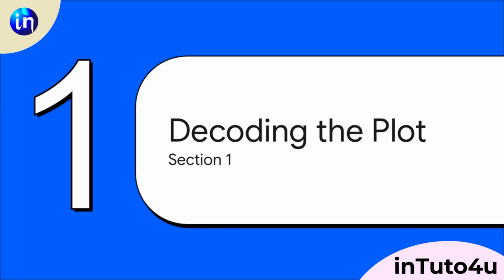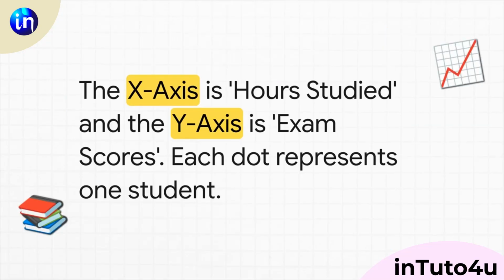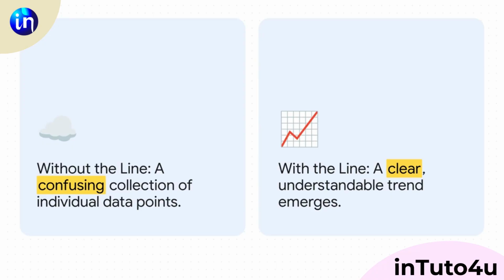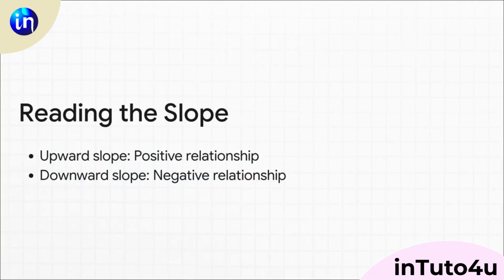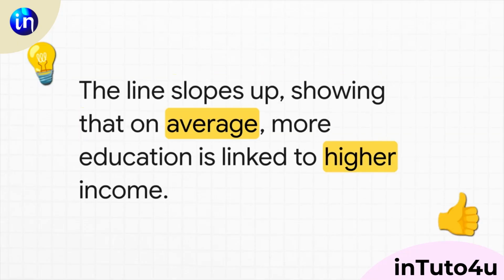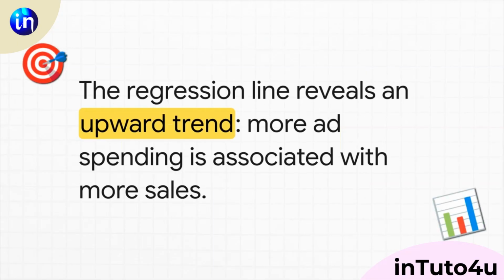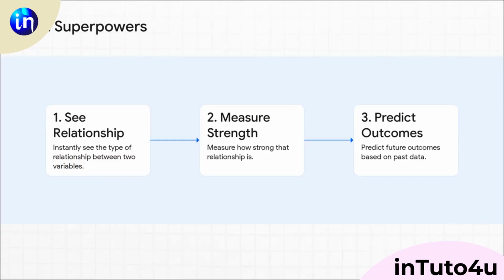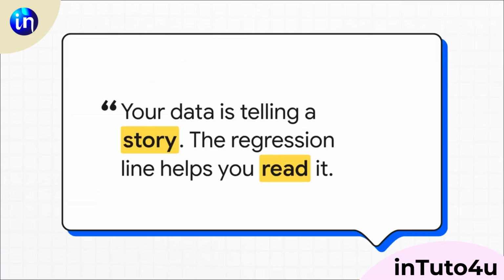What is a Scatter Plot with a Regression Line in 2026.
📊 Want to understand what a Scatter Plot with a Regression Line really means?
In this easy tutorial, we break down scatter plots, regression lines, and the line of best fit with simple, real-life examples. Whether you’re a student, researcher, or data analyst, this video will help you:

✅ Understand how scatter plots work
✅ Learn what a regression line shows
✅ Spot patterns and trends in your data
✅ Use scatter plots for predictions
✅ Apply this in Excel, Google Sheets, or Origin

💡 Examples Covered:

Study hours vs exam scores 📚

Education vs income 💼

Marketing budget vs sales 📈

A scatter plot with a regression line is one of the most powerful tools in data visualization and statistical analysis. Watch till the end to learn how to create one and interpret the results like a pro!